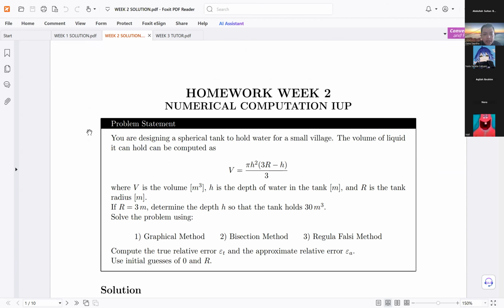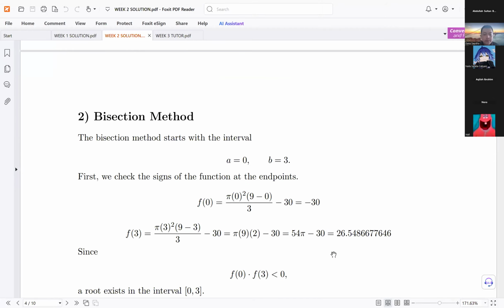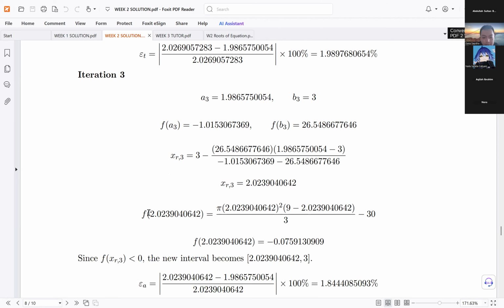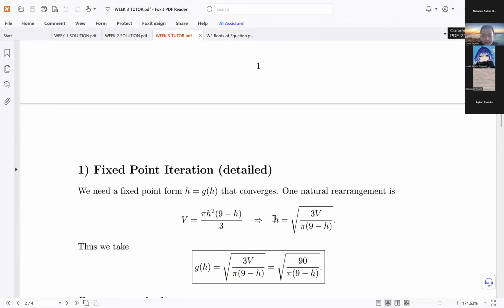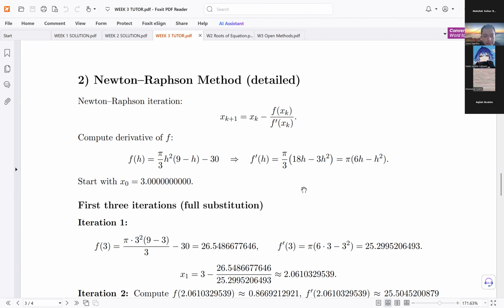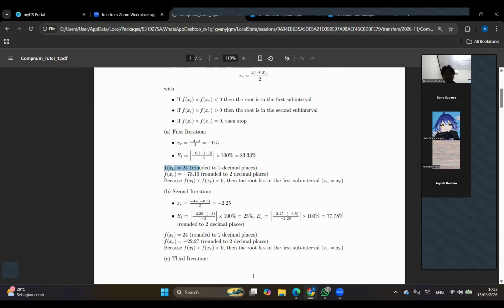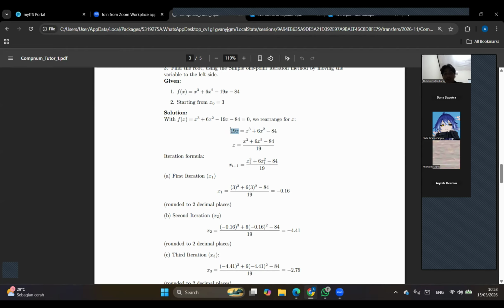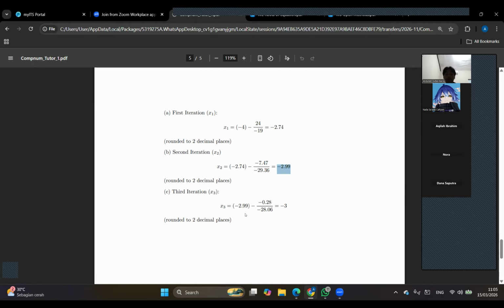Numerical Computation 1st Tutor Session